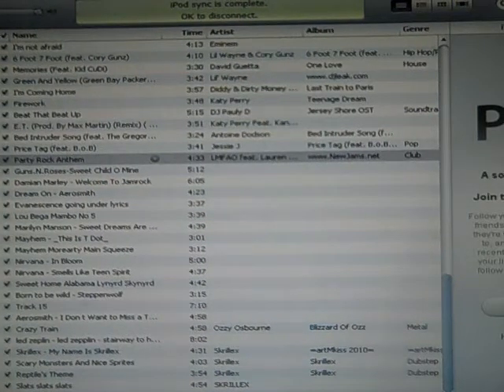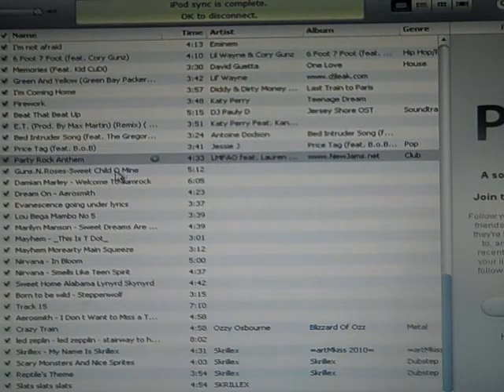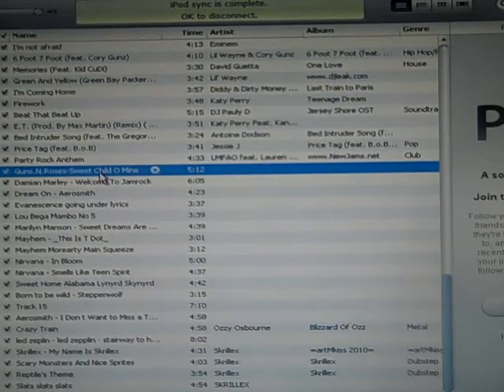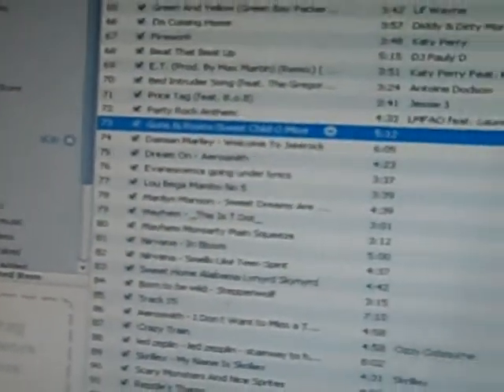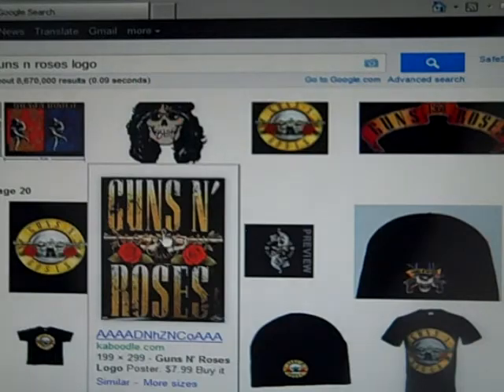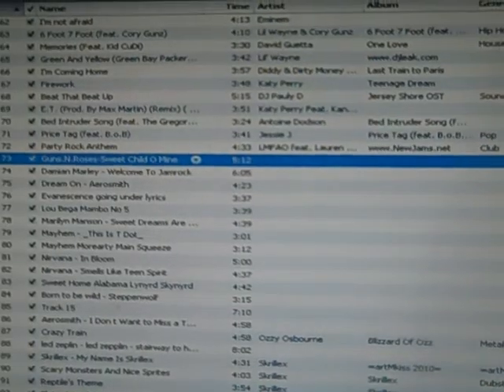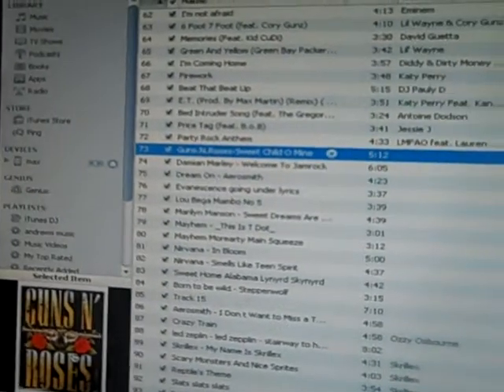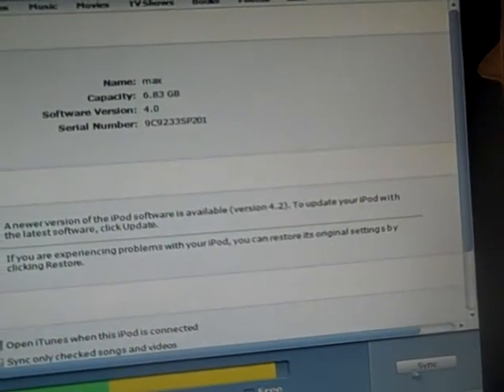How To: put pictures on song on any ipod